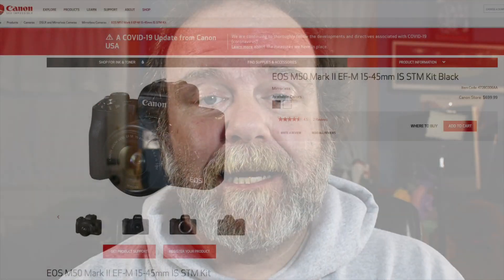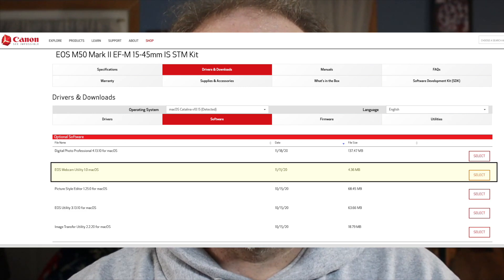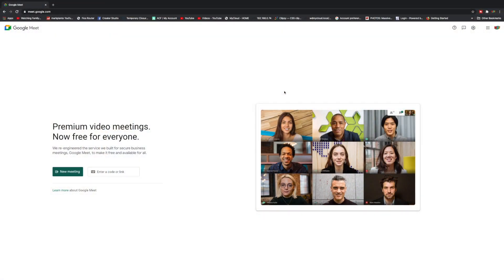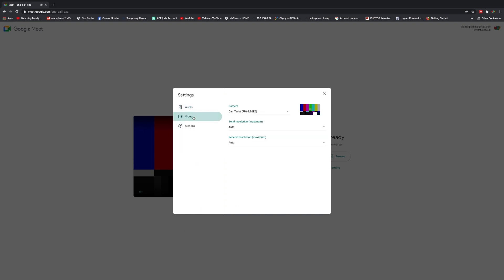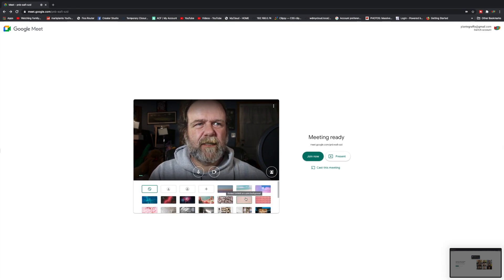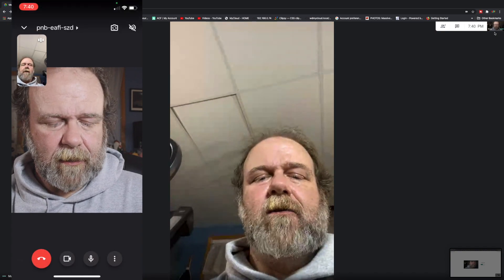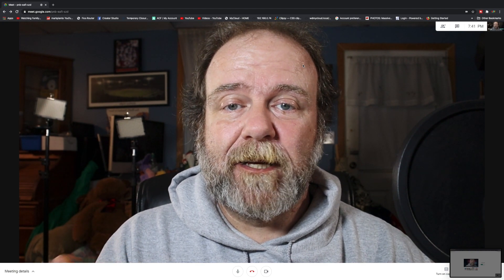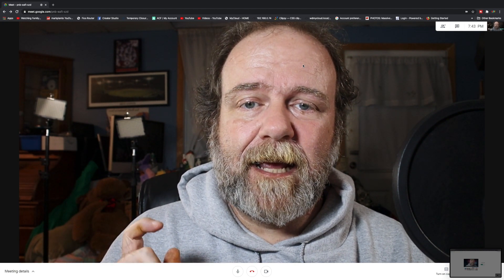EOS Webcam Utility for Macs - Zoom and Google Meets using a Canon DSLR (12.29.20) #1269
Canon finally released version 1.0 for EOS Webcam Utility for Mac that will allow you to use your Canon DSLR for Zoom Meetings, Google Meets and Google Classroom among others.  Take a look at how it works and how it looks